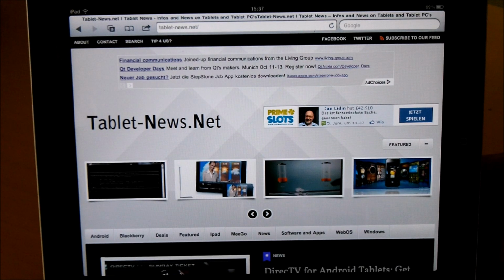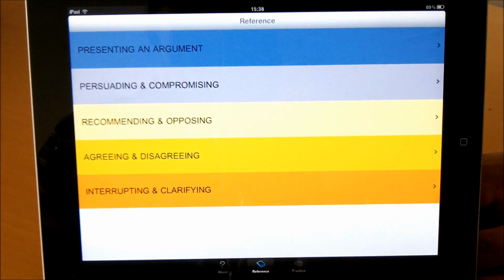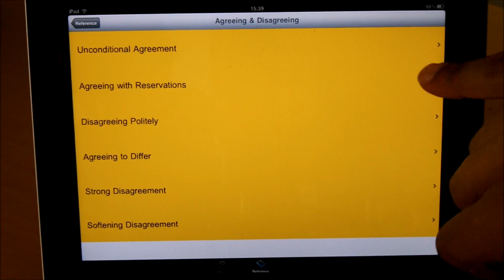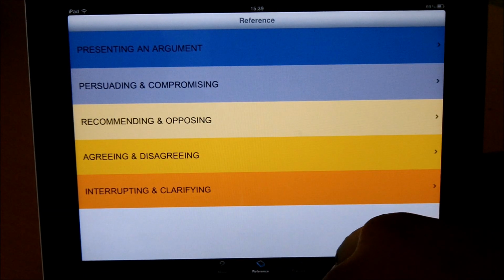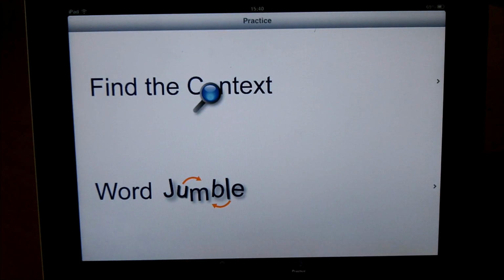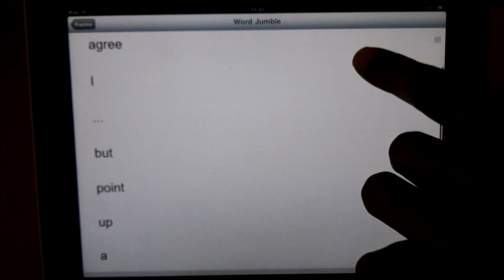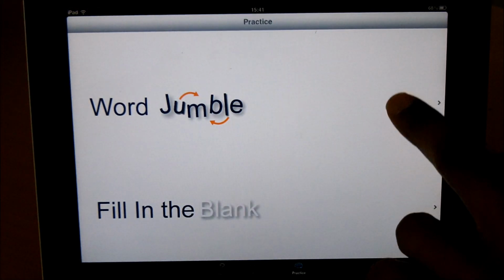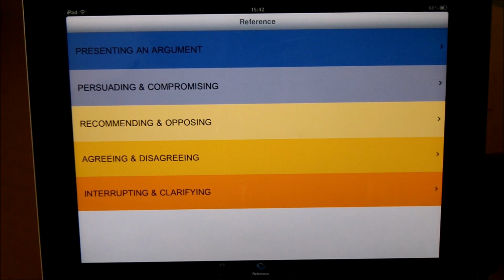Learning Business English with iPad - Meetings BizBites App for Students & Teachers